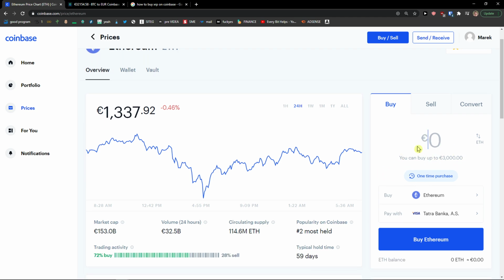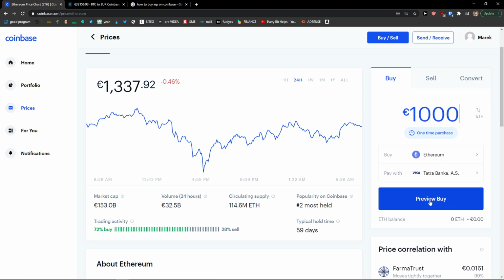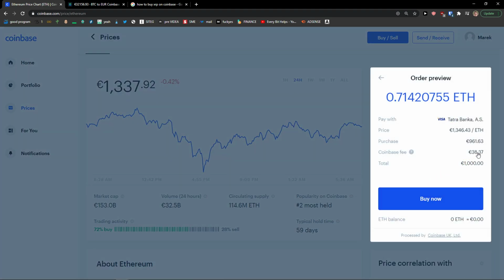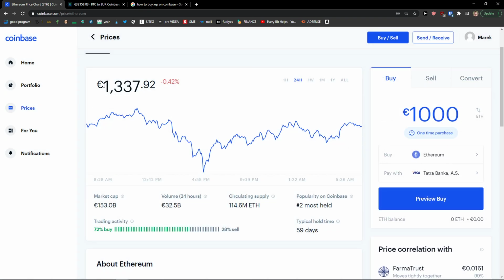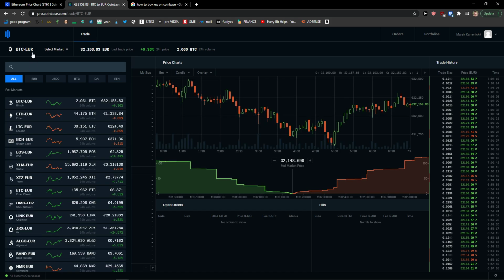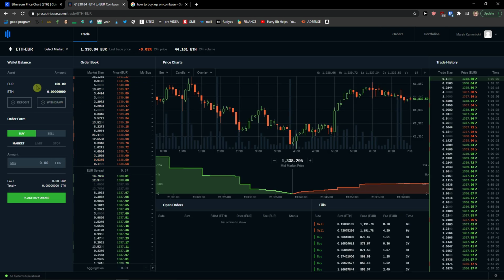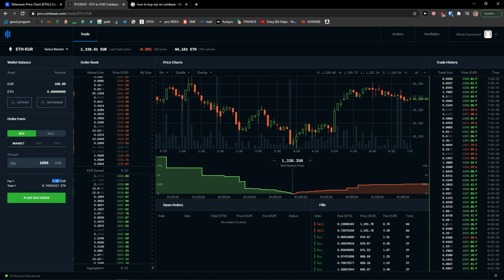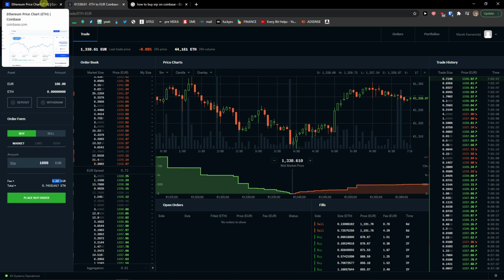How To Buy Etherium On Coinbase (2021)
In this video you will find out How To Buy Etherium On Coinbase

GET AMAZING FREE Tools For Your Youtube Channel To Get More Views:
Tubebuddy (For GROWTH on Youtube):